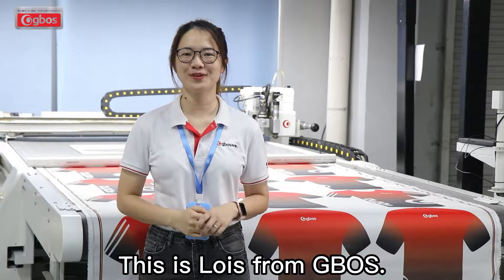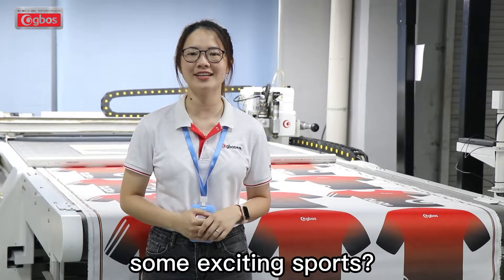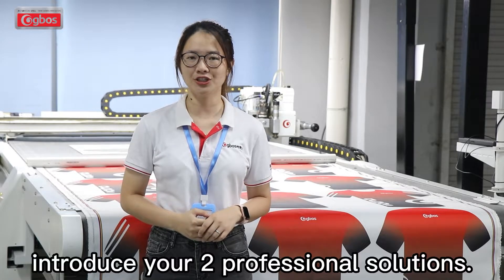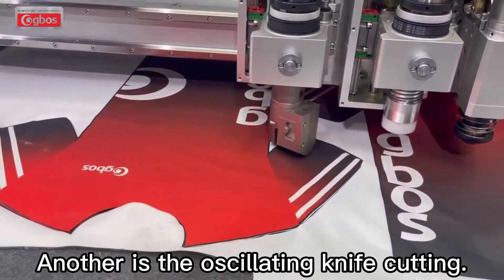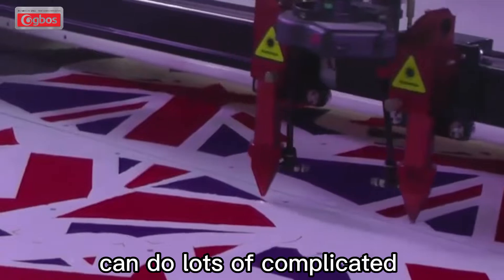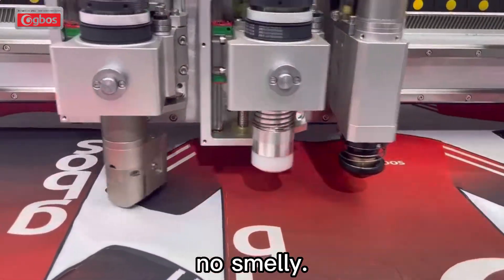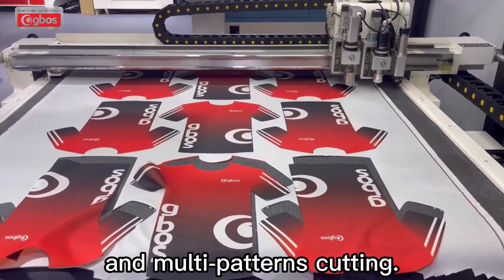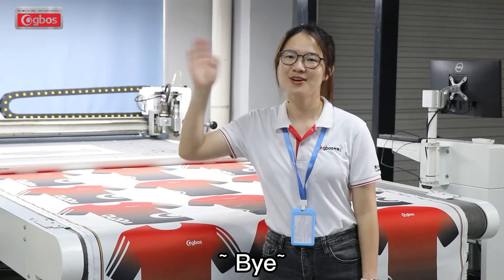Sublimation fabric cutting solutions, let's discover more possibilities!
Dye sublimation printing is a rapidly growing industry and GBOS have developed two solutions that can cut at incredibly high speeds which easily copes with the demand of the sublimation fabric cutting.

One solution is laser cutting, another one is oscillating digital knife cutting.
What’s the difference of them? Let’s take a look from this video!

Equipped with SCCD VisionScan system, meet all sublimation fabric cutting application:  Sportswear (basketball jersey, football jersey, baseball jersey, ice hockey jersey), T-shirt, Polo shirt, Cycling apparel, Active wear, Leggings, Yoga wear, Dance wear, Swimwear, Bikinis, Flags, banners, Home textile furnishing, Printed Toys…